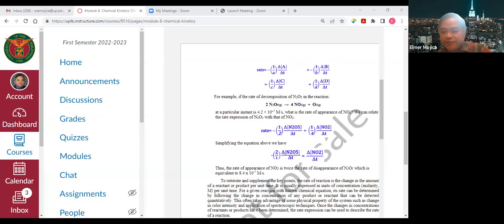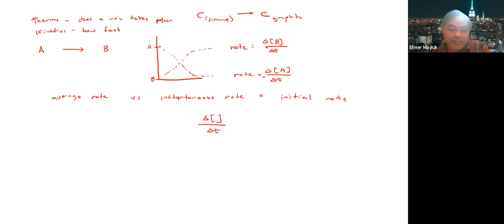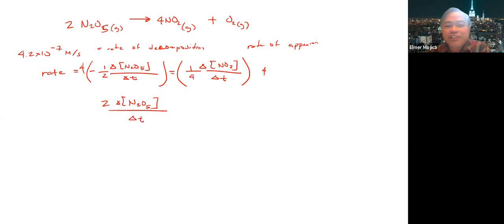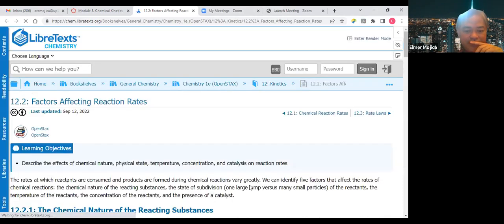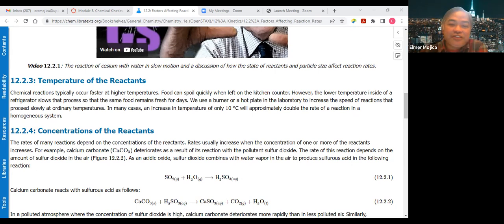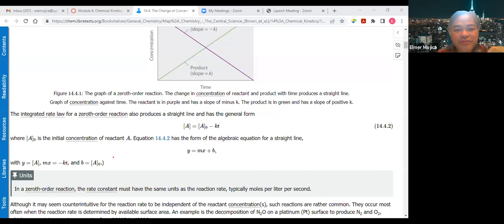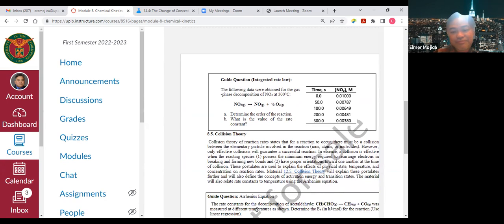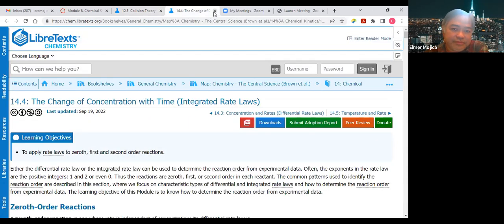Chem 18 U2 121522